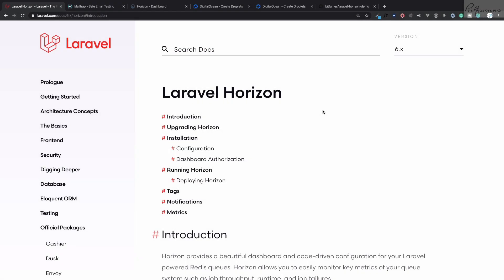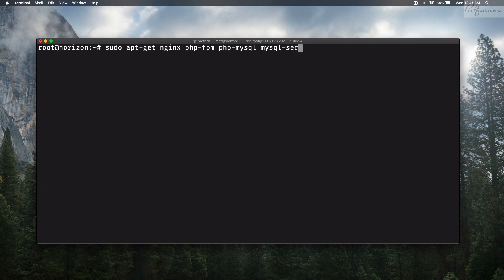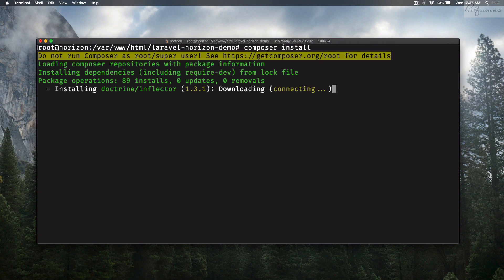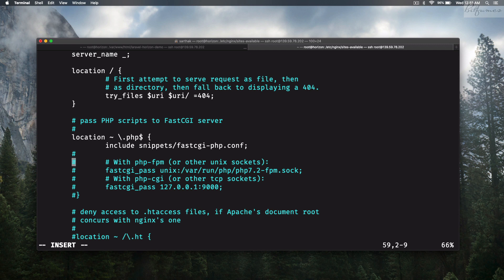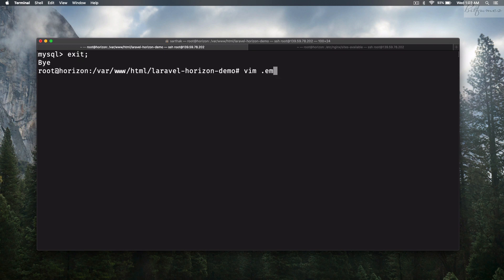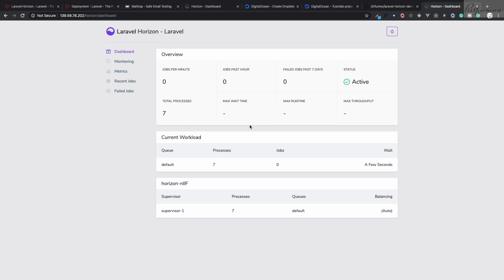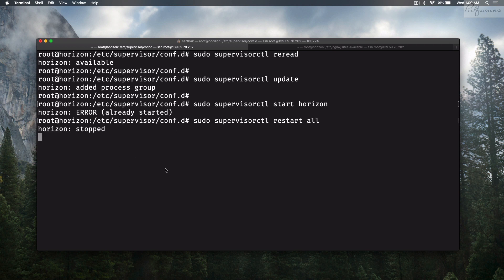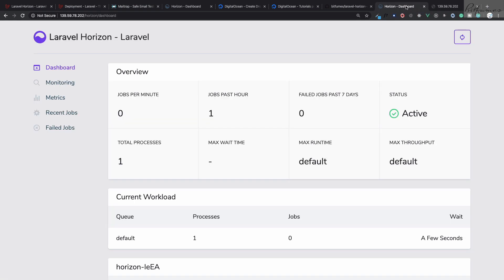2. Laravel Horizon - Deploy with Supervisor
A laravel horizon is a official package to run redis based queue.
Deploy laravel horizon with supervisor on digitalocean ubuntu server with redis queue

Deploy commands:

Sudo apt-get install nginx php-fpm php-mysql mysql-server -y
Sudo apt-get install composer zip unzip -y
Sudo apt-get install php7.3-xml
Sudo apt-get install redis

sudo chown -R www-data:www-data storage

Mysql :

ALTER USER 'root'@'localhost' IDENTIFIED WITH mysql_native_password BY 'Current-Root-Password’;

FLUSH PRIVILEGES;

FOLLOW ME

--- QUESTIONS? ---